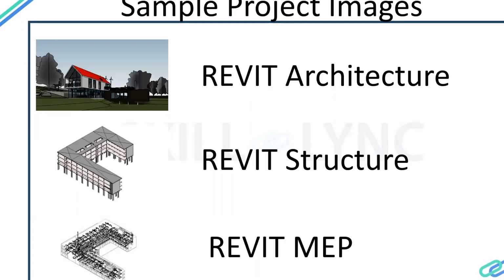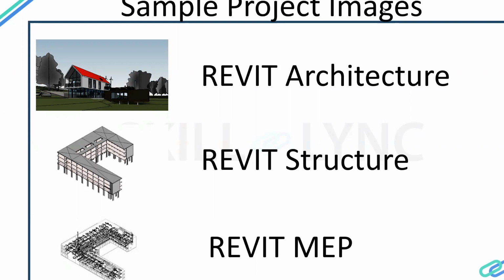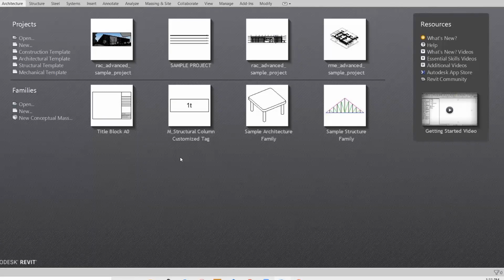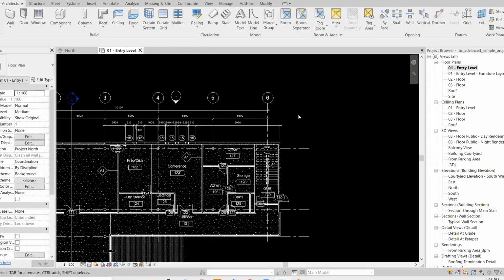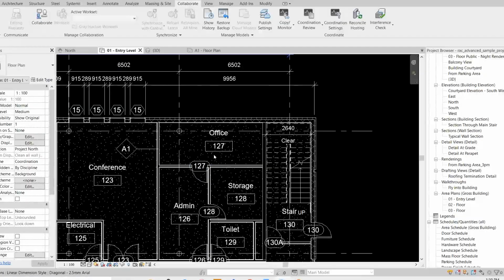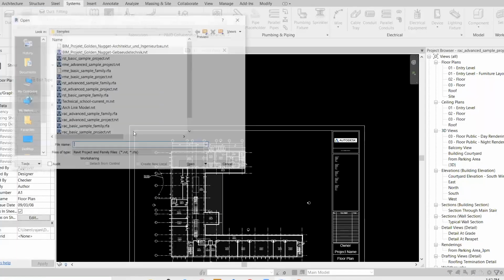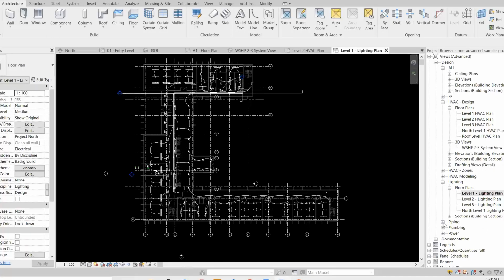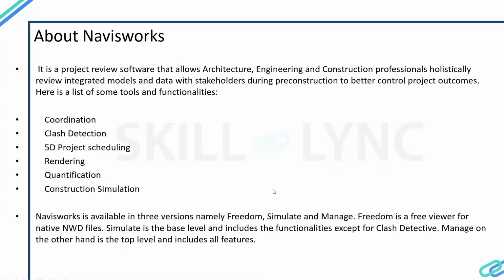Introduction to REVIT (Part - 2) | Skill-Lync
This is a Certified Workshop!

In this video, you will learn the basics of REVIT. The Instructor explains the and application of REVIT. He also explains Building Information Modelling.

1. Skill-Lync is an e-learning platform for Engineering students with 720+ positive reviews on Google.
2. Learn industry-oriented technical skills.
3. Work on 4 Industry oriented projects. Create a strong profile that will help you get recruited.
4. Have a look at the profile of a student of ours
5. Attend 4 live video conferencing support sessions every week.
6. Interact with industry experts and Skill-Lync support team 24/7 to get your doubts clarified
7. Get recruited with help from our placement assistance team.